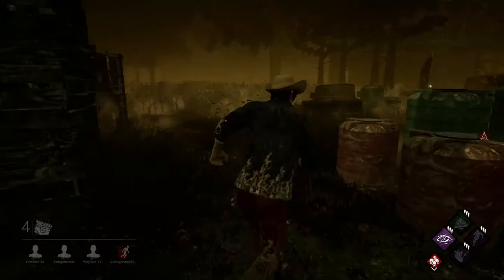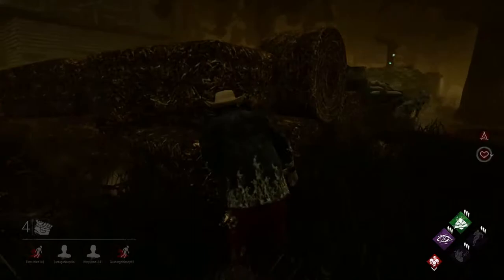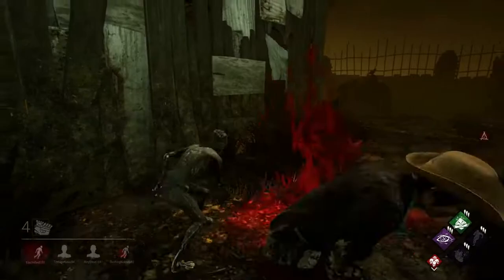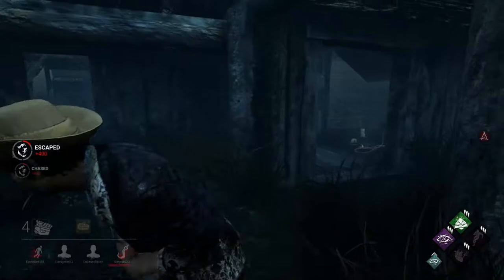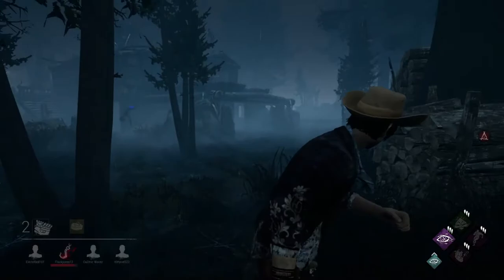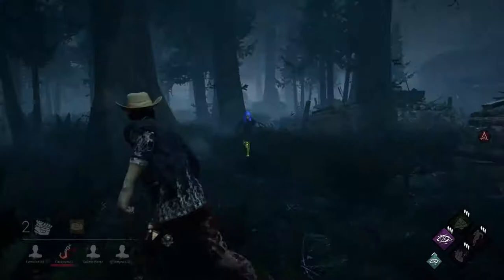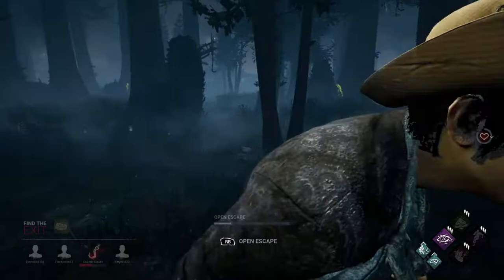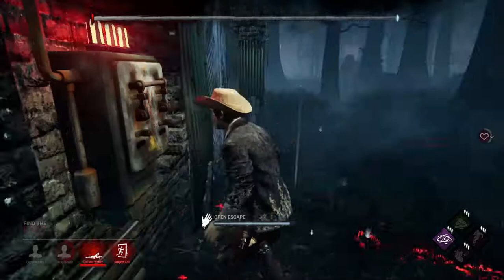How to rank up in Dead By Daylight FAST (Survivor)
Hope you guys enjoyed the video, here are some links to my other content:
Previous Videos: